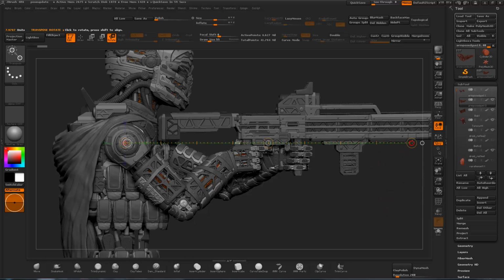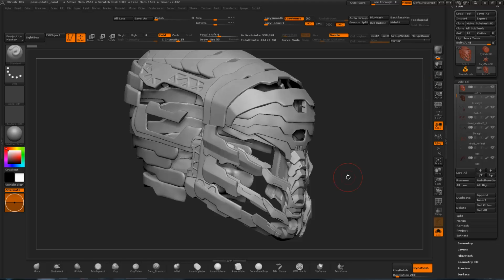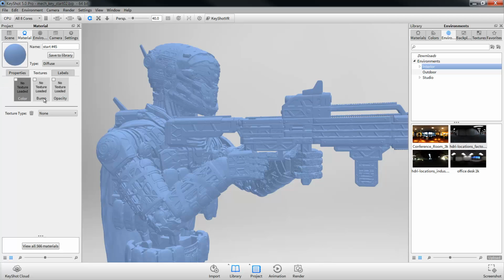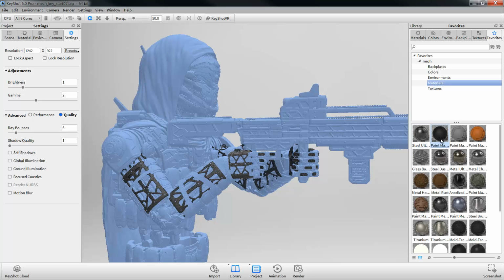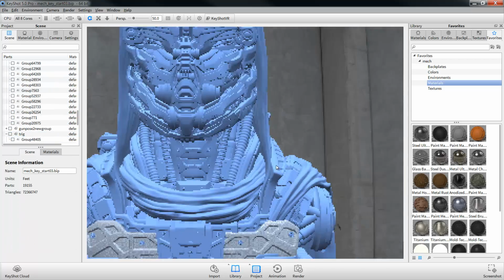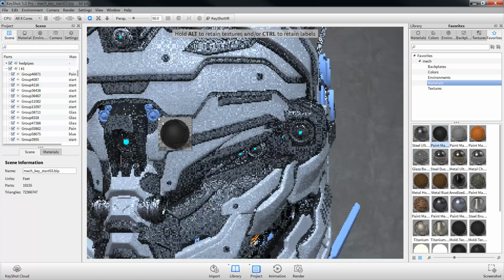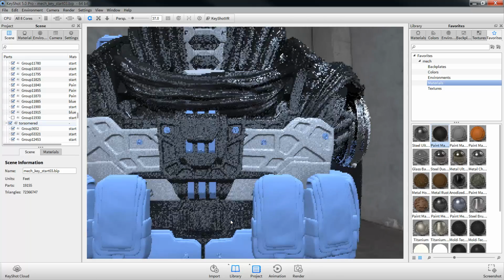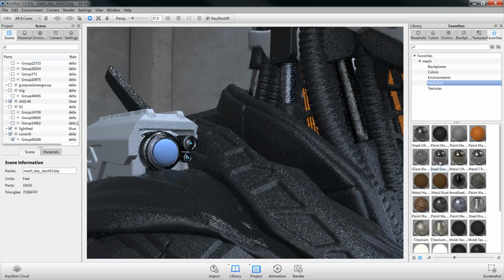Introduction to Keyshot